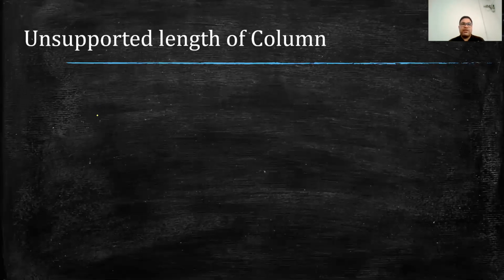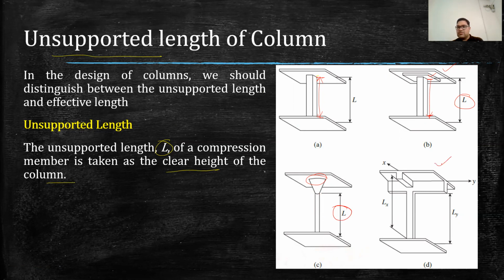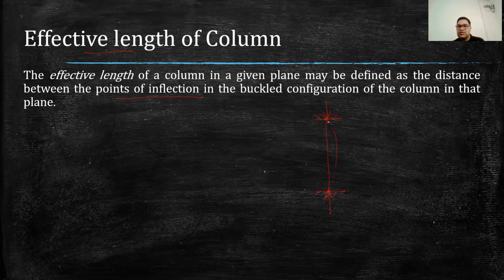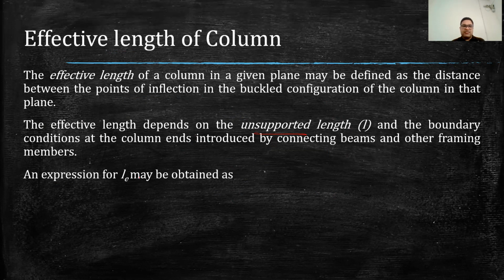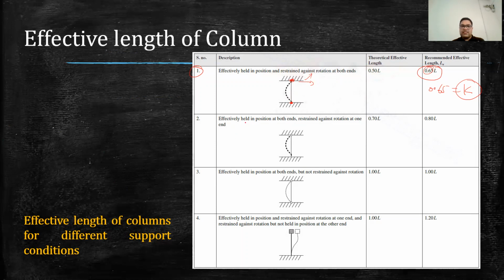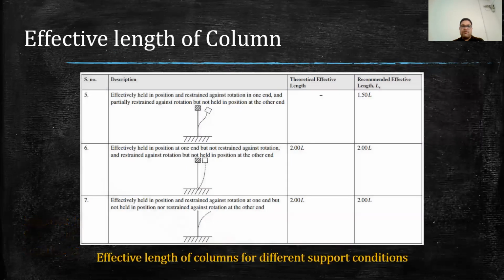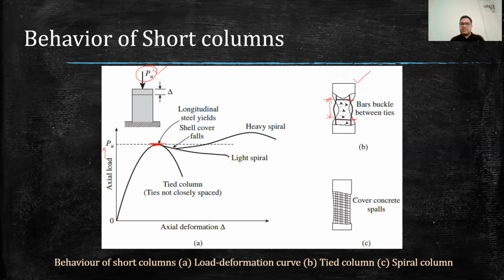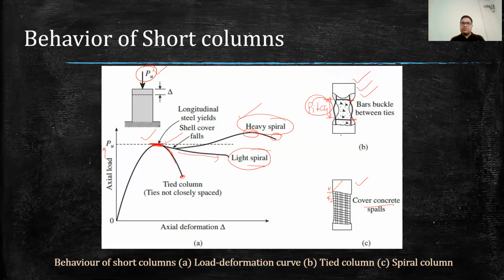Lecture 4 Part 2 Design of RC Column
In the video, the unsupported length and effective length and its determination as per IS code is discussed. Behavior of short columns with lateral ties and spiral reinforcement is also discussed with the help of graph.